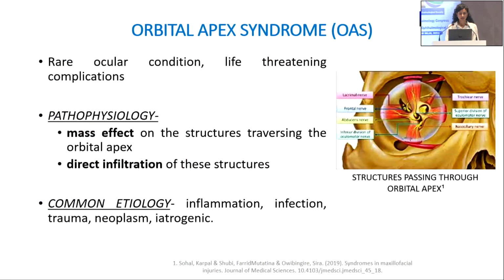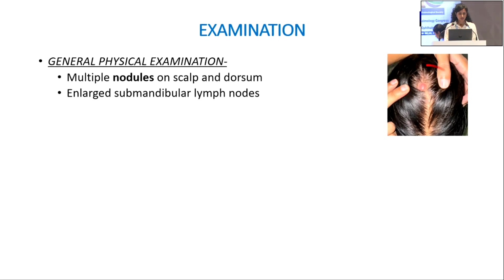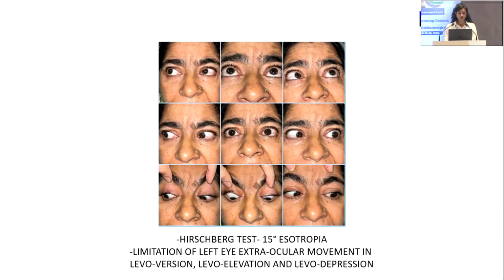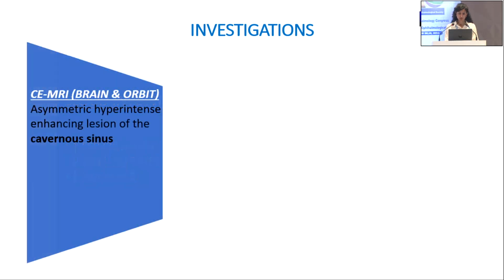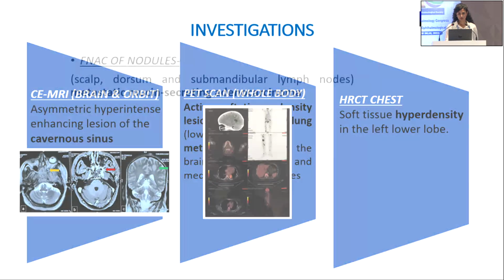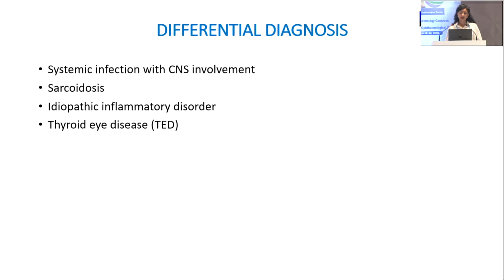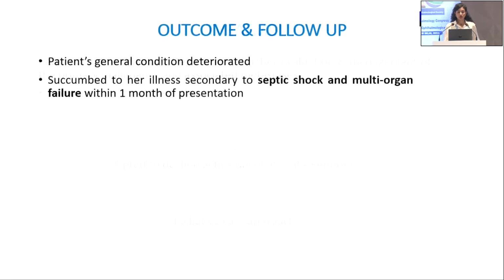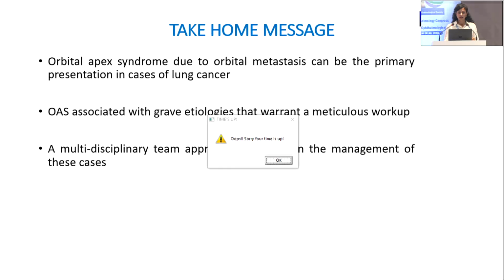AIOS2025 AIOS PG Capsule 3 T Nandhitha Srivedhi Unmasking Metastatic Lung Cancer Through Orbital